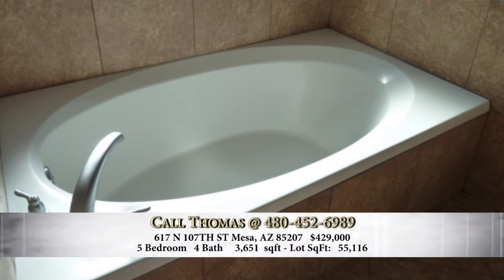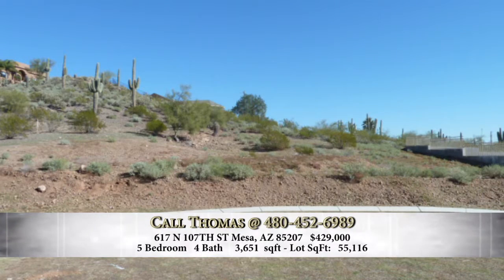AZLT S1E23 Tom B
Thomas Brown